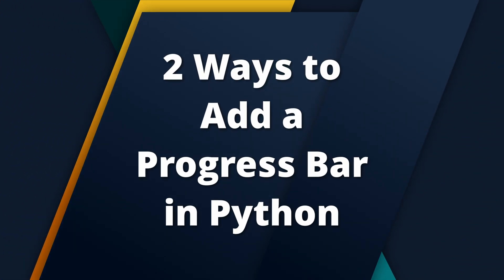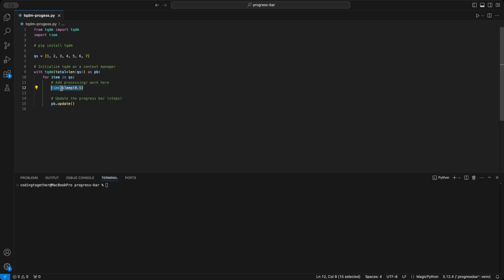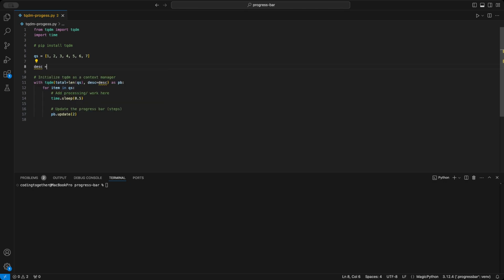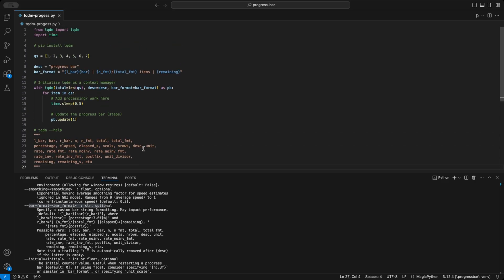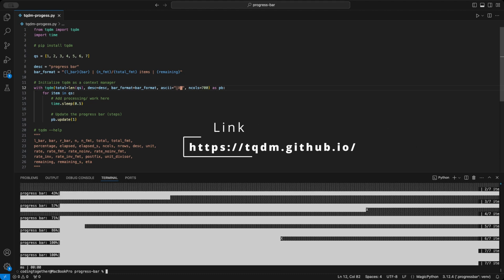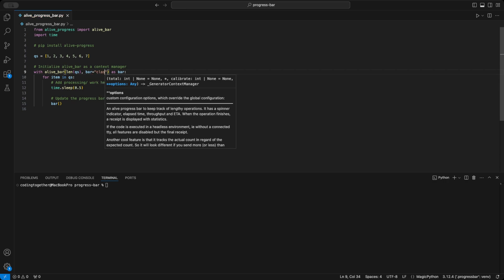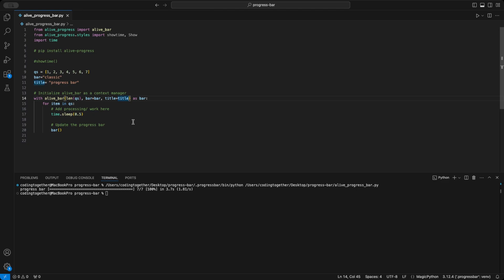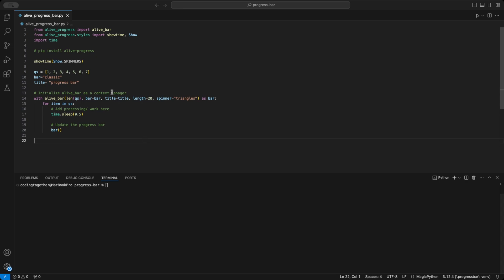2 Python Progress Bars You Should Know: TQDM & alive_progress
Want to add a progress bar to your Python scripts? In this tutorial, I’ll show you two easy and powerful ways to do just that using tqdm and alive_progress. These libraries make it simple to track the progress of your loops, tasks, or downloads in Python with minimal effort.

You’ll learn:

 • How to set up and use tqdm for fast progress bars in Python
 • How to create stylish, animated progress bars with alive_progress

Whether you’re new to progress bars or looking to upgrade your current setup, this tutorial will help you make your Python scripts more user-friendly and efficient. Let’s get started!

⏰ Content
00:00 intro
00:20 tqdm
03:55 alive-progress

🎥 My Video Suggestion
How to use Open AI API in Python - Image to Text with GPT4o

🔗 Links
🔗 tqdm Docs